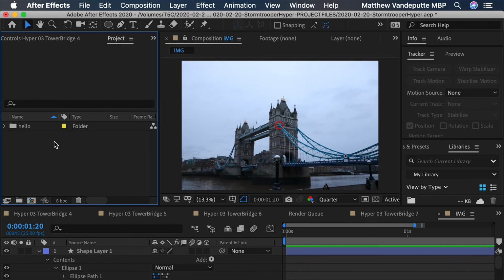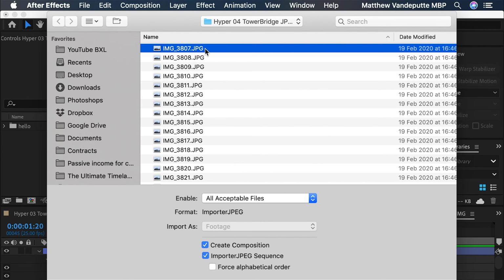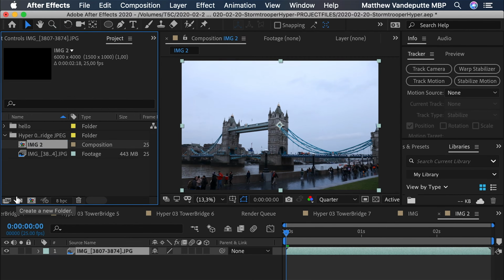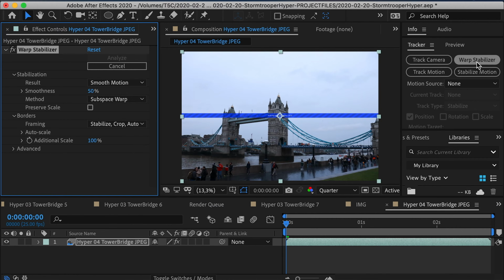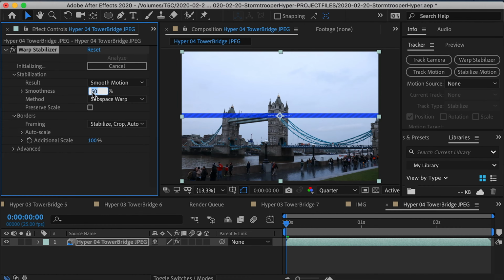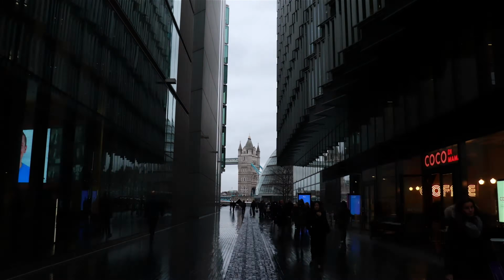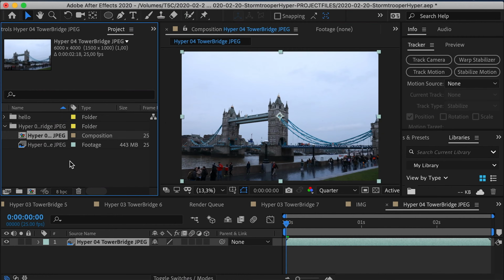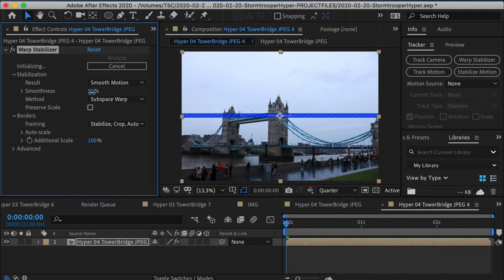It's not about the gear - Hyperlapse tutorial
Lickd is the world's first commercial music licensing platform. Use music from artists and labels you love, legally, with no copyright or ad revenue issues. Help improve the music and video industry by signing up!

Big thanks to Mike Chudley for helping me out with the filming of this video

Main BIG camera
Second camera
Smaller camera
Great wide lens
Expensive wide lens
Mini microphone
Bigger microphone

- I am a commercial timelapse photographer. This means people or brands hire me to produce timelapse or hyperlapse footage. Some of my clients include Canon, Samsung, Microsoft, Ford, Tourism Australia, Dubai, Vanuatu Philippines, etc.
- I live in Sydney, Australia. I moved here from Antwerp, Belgium in 2013 in the pursuit of love and adventure! Ja, ik spreek nederlands.
- I use a lot of Canon cameras, mainly the 1DXII and 6DII with a ton of lenses. for more gear.